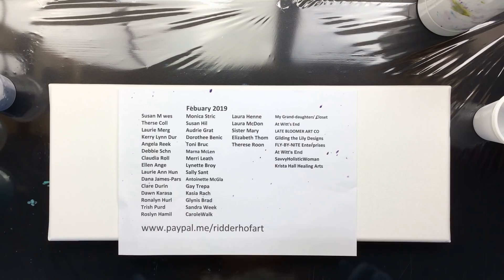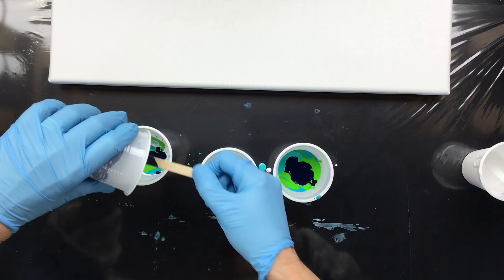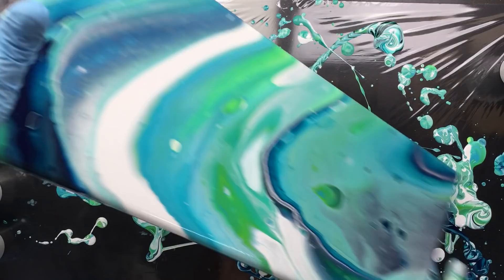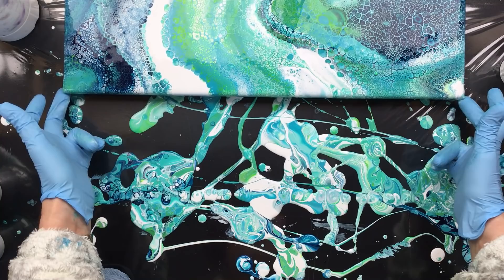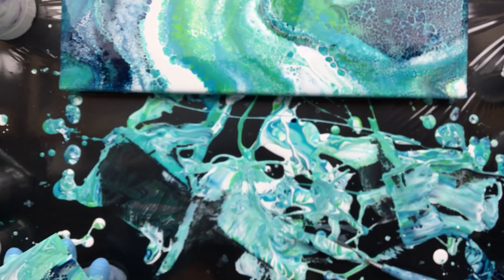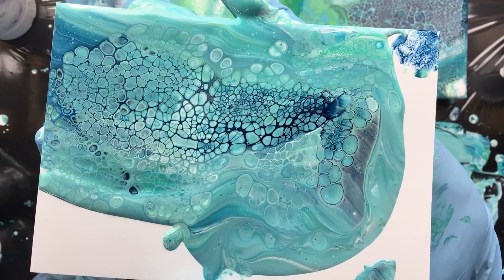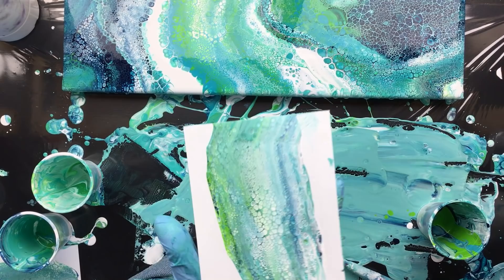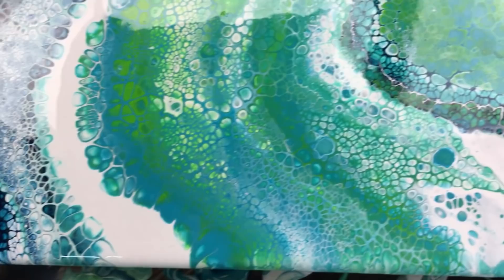( 846 ) Big ocean pour and a free print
FREE PRINT LINK

If you are interested  in buying a print visit my Etsy store: